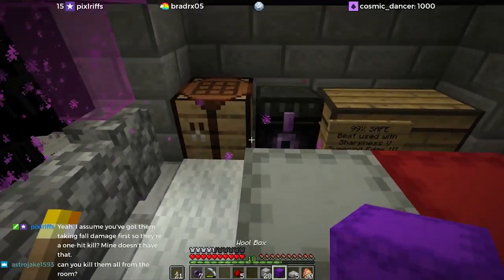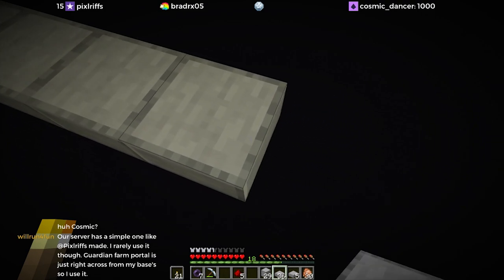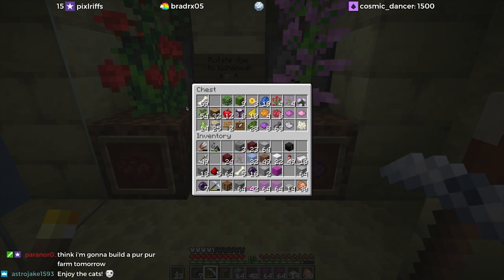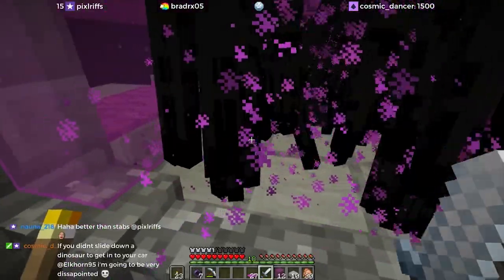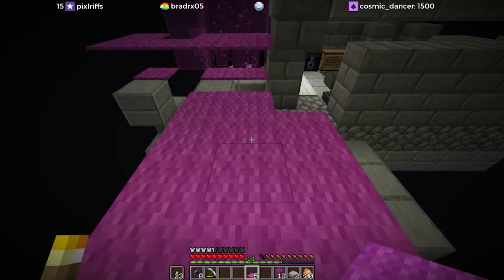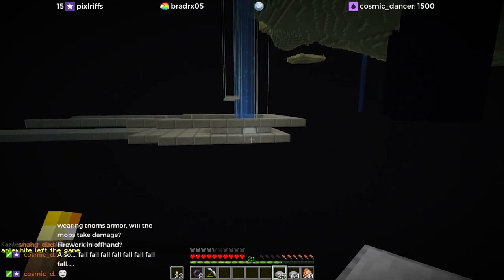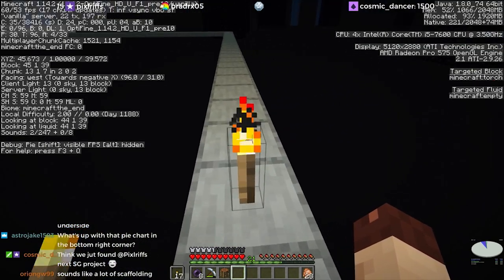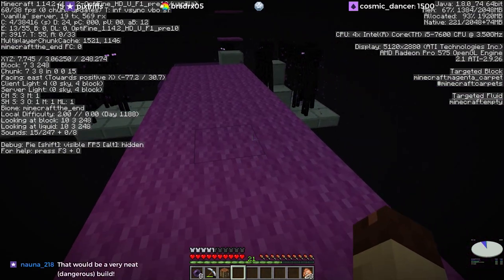The Citadel Ep. 76: Ender Pearl System - Part 2 | Minecraft 1.14 Survival Multiplayer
Continuing to work out over the void to get the ender pearls from the enderman farm back to the main end island.

My letsplay content on The Citadel will most likely consist of edited Twitch stream videos.

Most of what you see are the new default textures in Minecraft 1.14. If you’re on an older version you can check them out here:

I updated and tweaked a few of the older packs myself but Vanilla Tweaks resource and data packs have been updated to work with 1.13 and 1.14.

I’ve tweaked my colours (yellow/magenta) a bit beyond the original pack. The connected glass textures need Optifne to work properly.